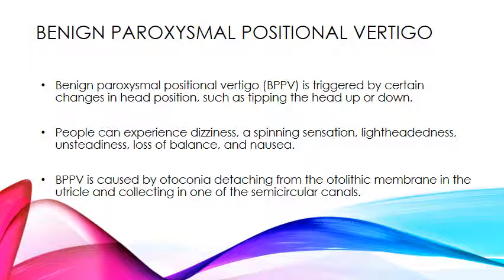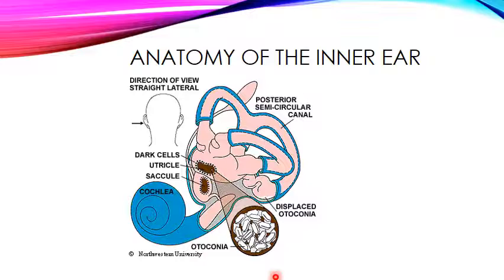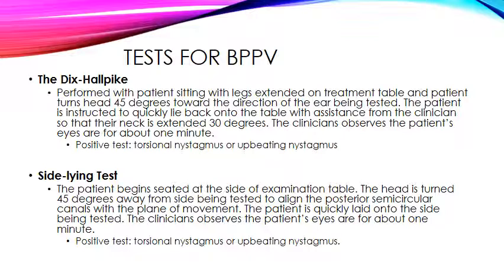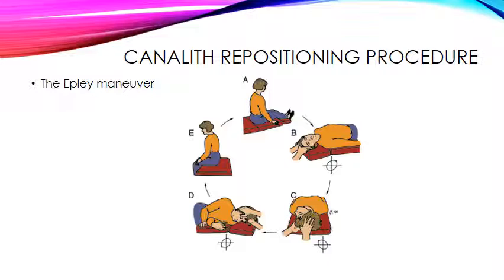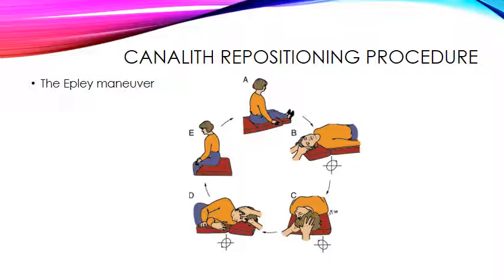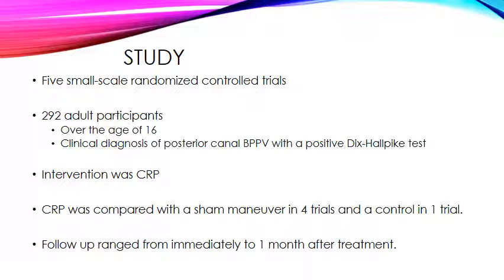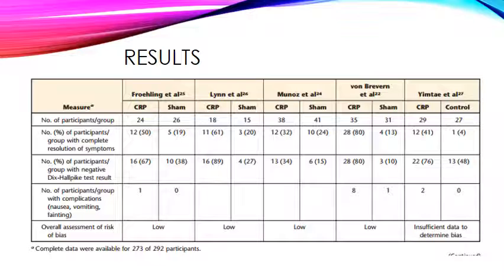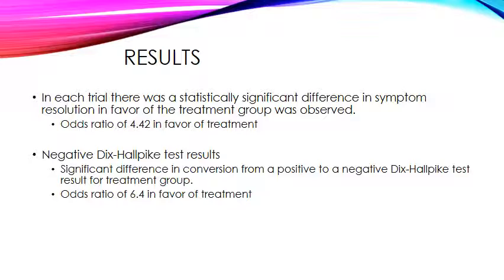Journal Review - Emily Moore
Effectiveness of the canalith repositioning procedure to treat BPPV